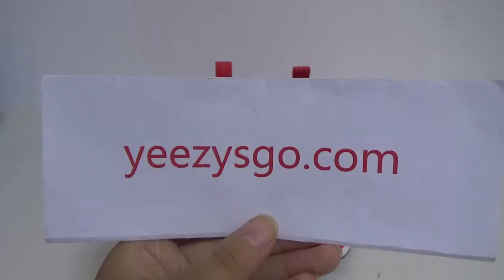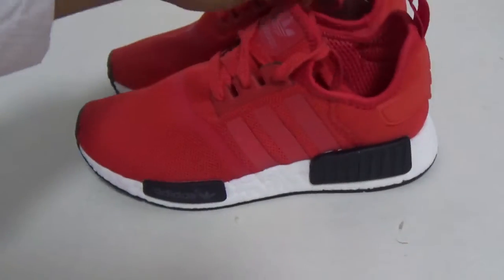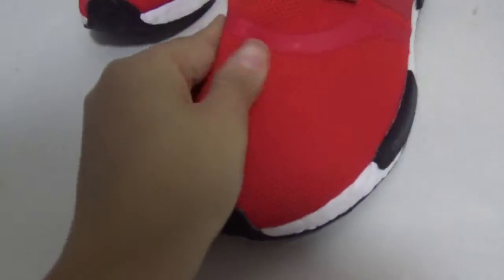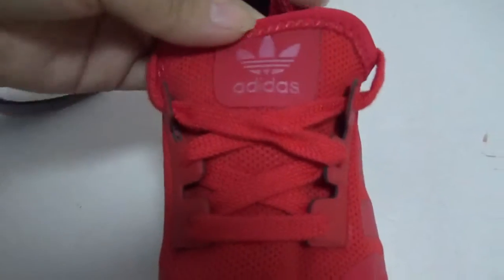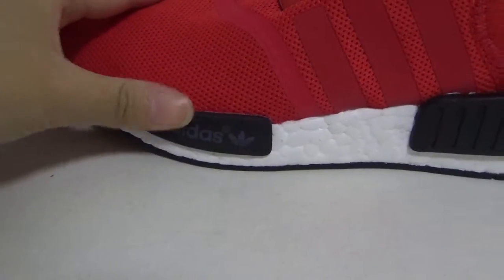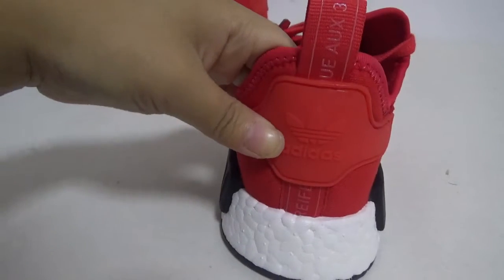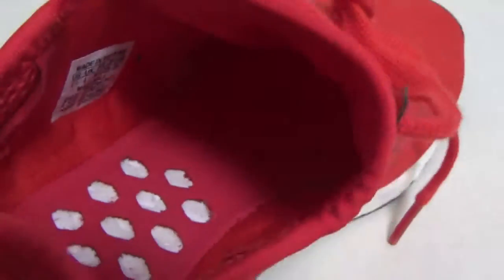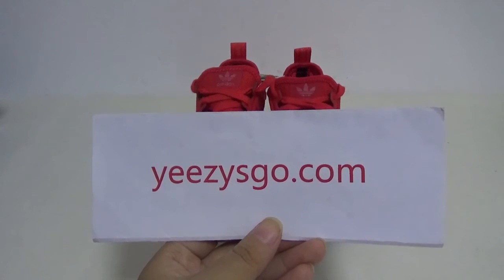ADIDAS NMD R1 W BB1970 FROM YEEZYSGO.COM